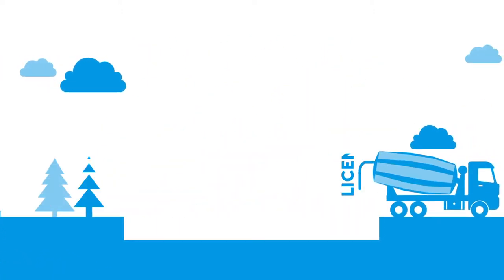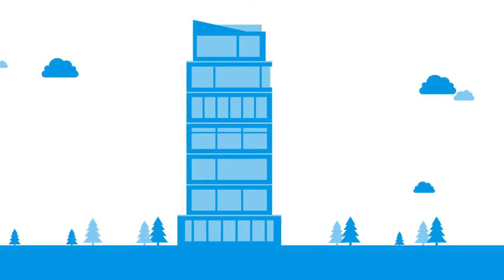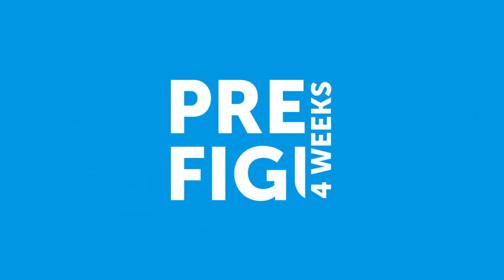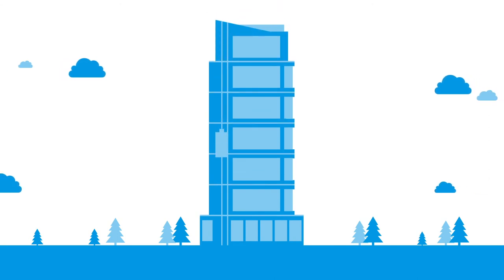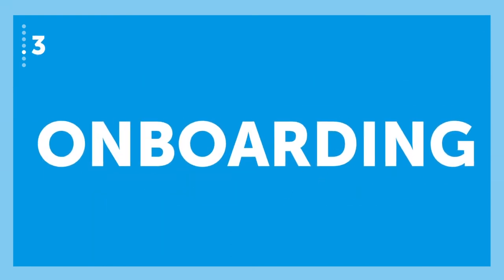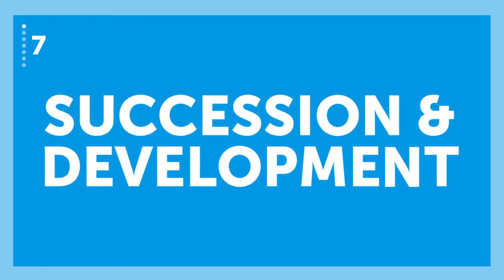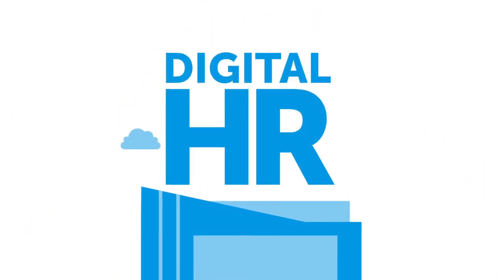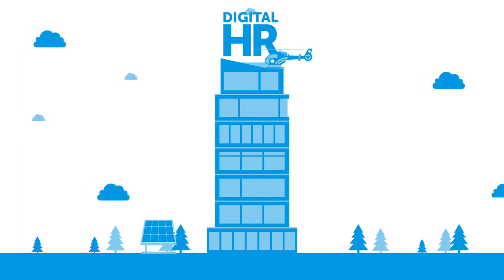QuickStart: Ready to go in four weeks with SAP SuccessFactors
QuickStart enables you to introduce SAP SuccessFactors quickly, reliably and at a fixed price. The solution is ready to go in just four weeks and you can try out the key functions. You can either introduce modules individually or several at once.

Wait a minute – SAP SuccessFactors in just four weeks? Is that even possible? Yes – even including admin training. Preconfigured processes and our experience from numerous projects make it possible. Try it out for yourself.